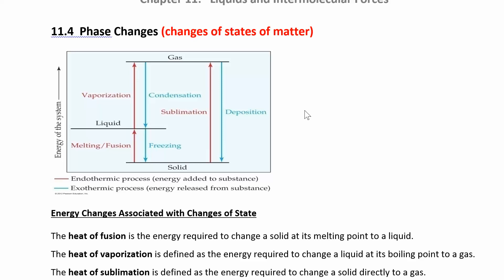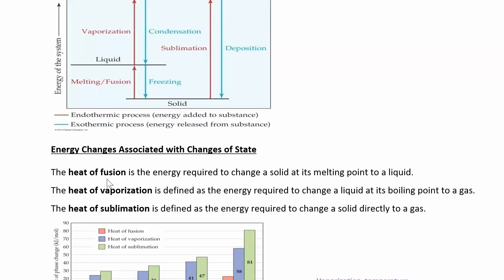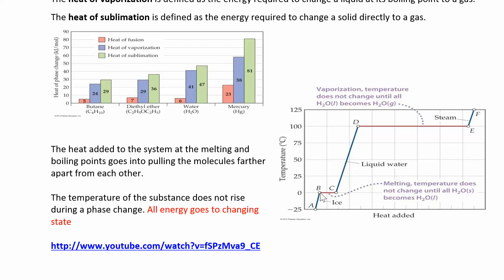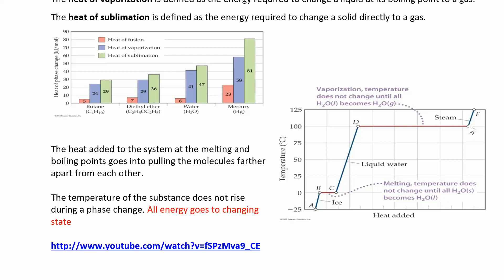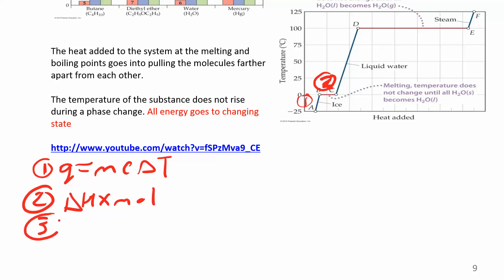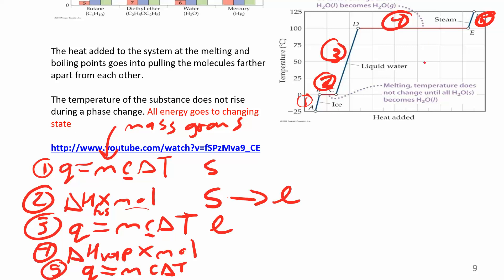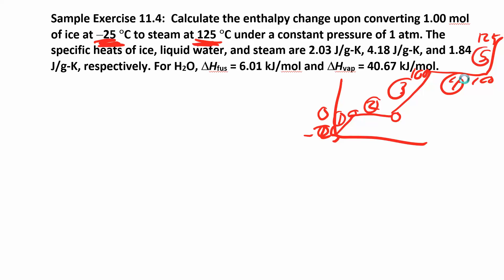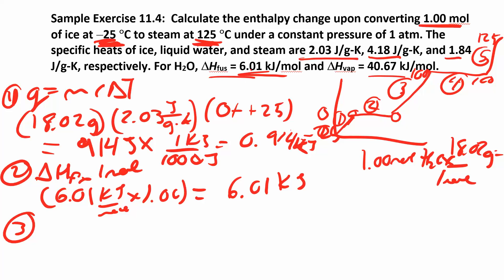CHM 111 11.4.1